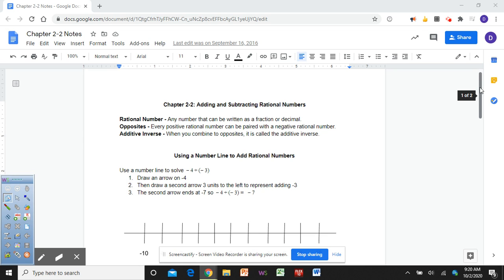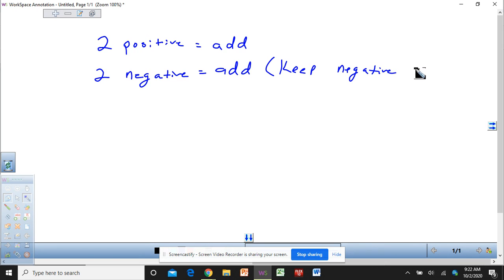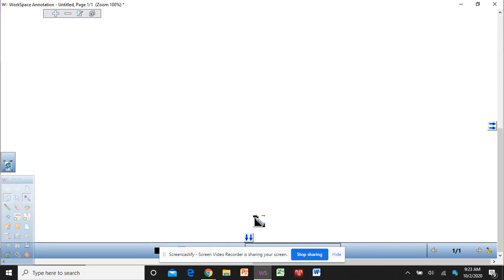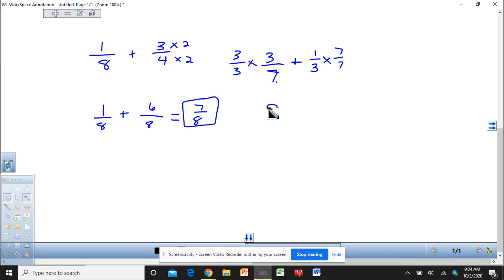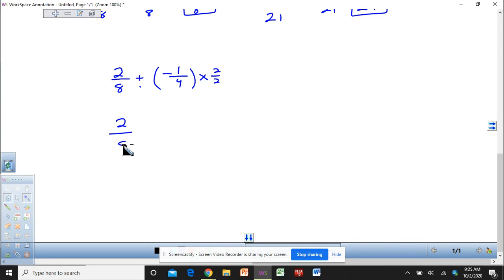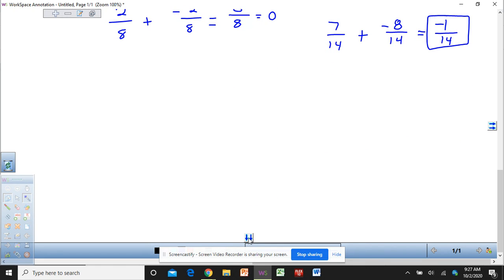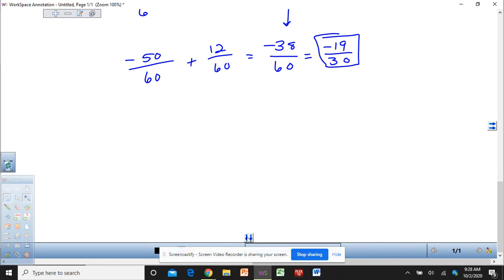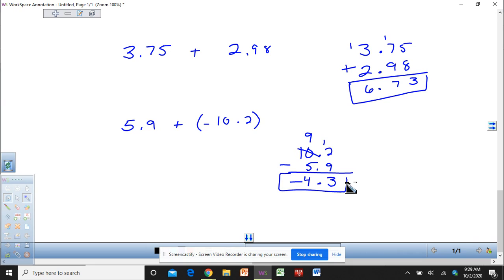2-2 Adding and Subtracting Rational Numbers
How to add fractions and decimals.